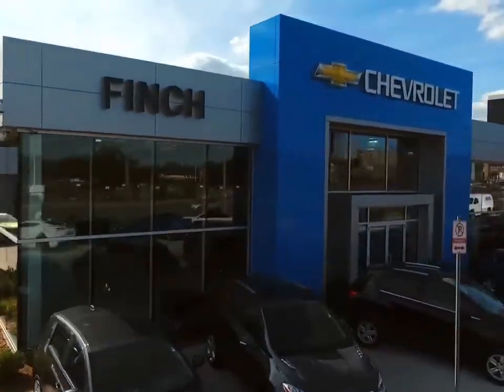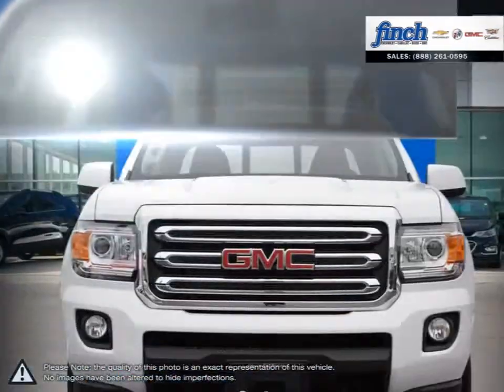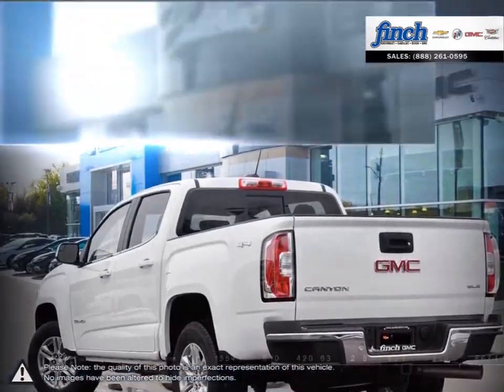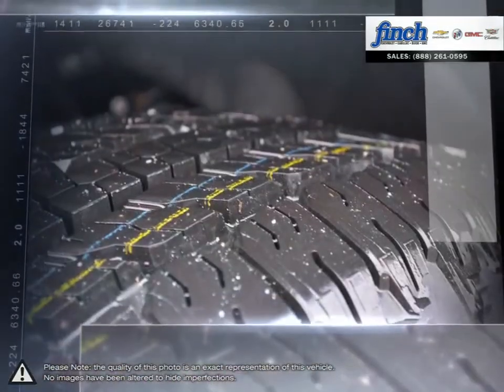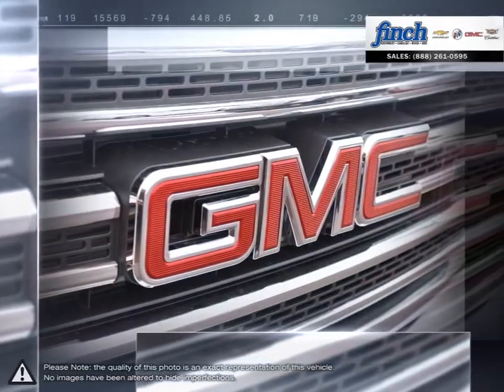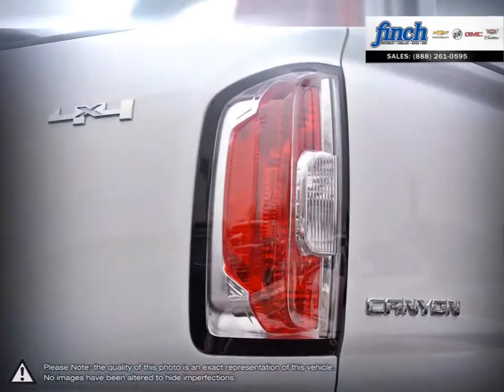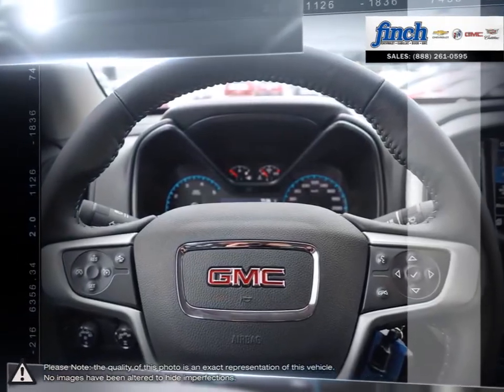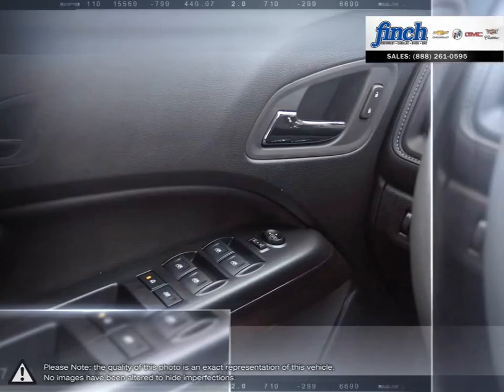2019 GMC Canyon | Finch Chevrolet | 1GTP6CE15K1182727